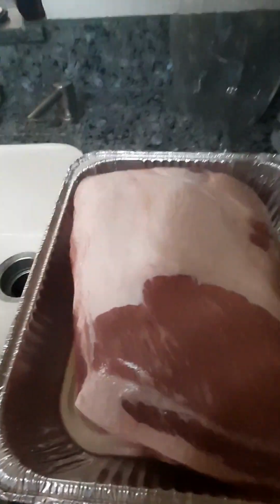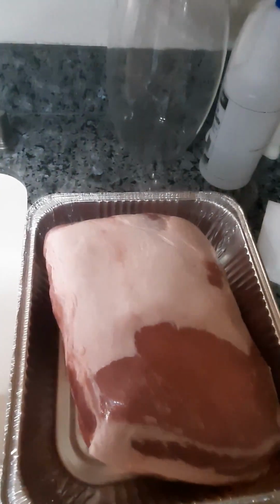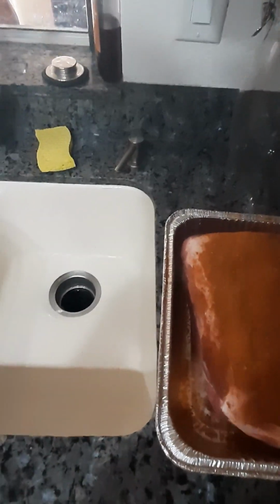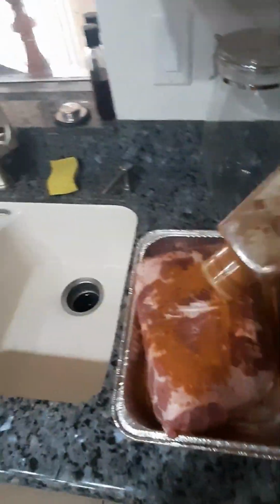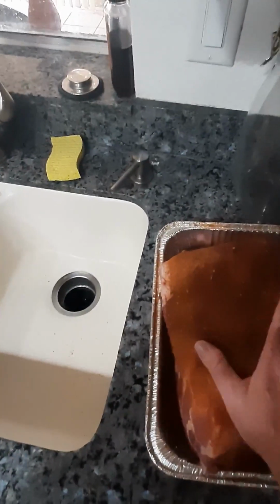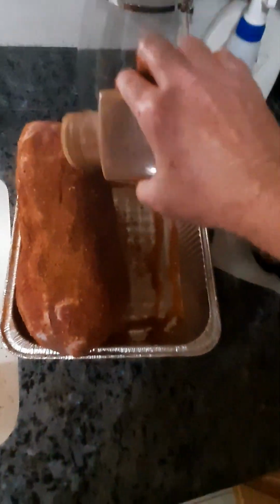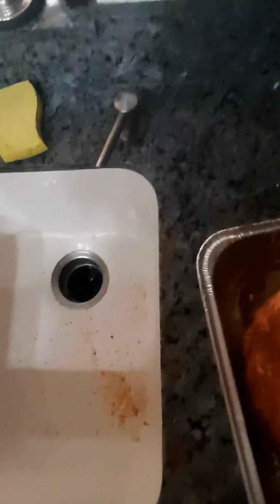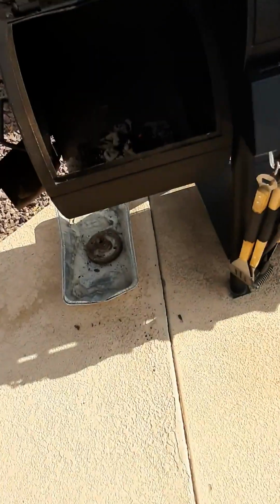Rubbing a pork butt.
Rubbing down a pork butt to go on the smoker.